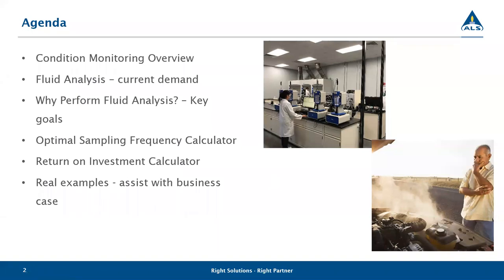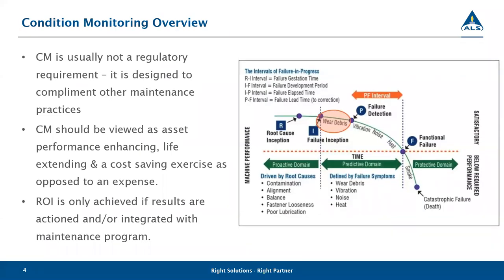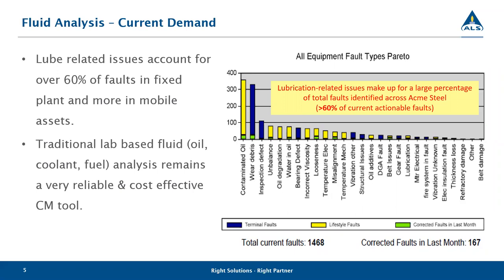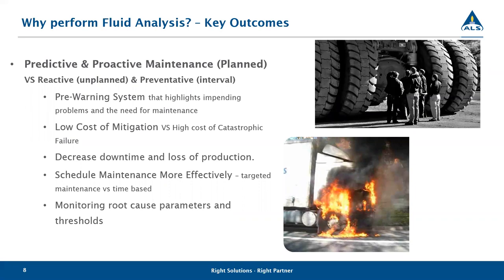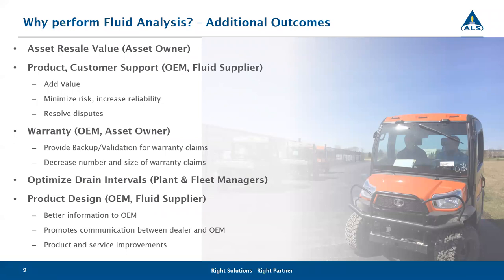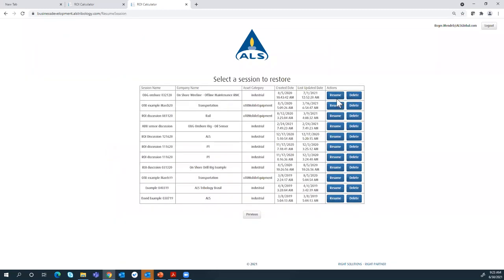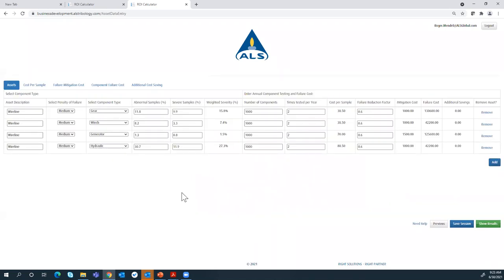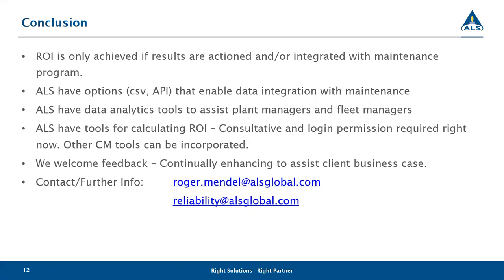6-30 Fluid Analysis ROI – Real World Examples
Join our industry expert for this educational webinar discussing Fluid Analysis Return on Investment – Real World Examples.